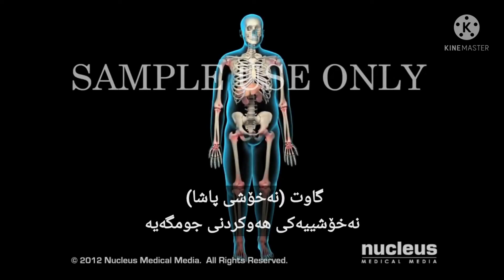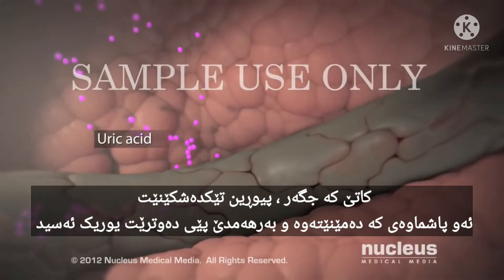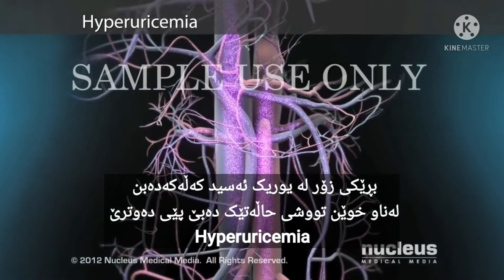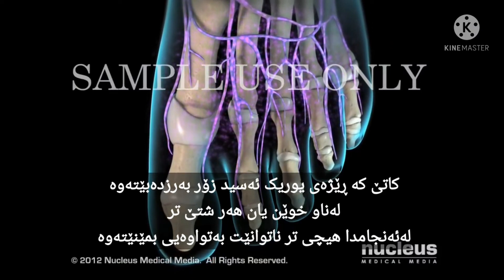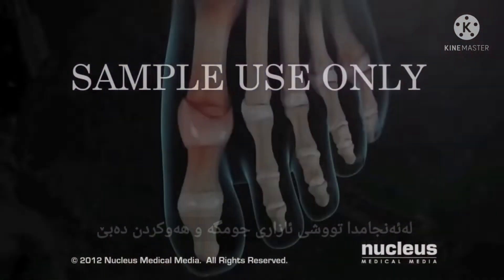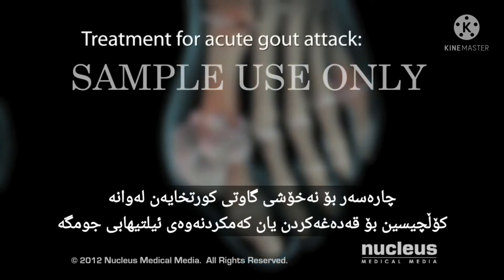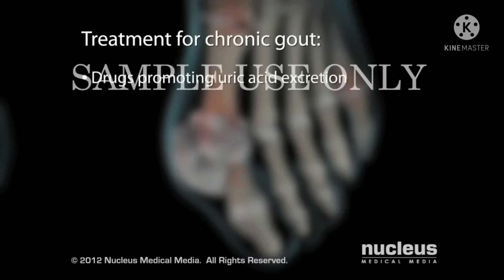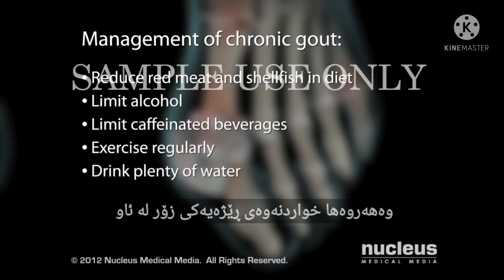Gout Disease | نەخۆشی پاشا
Thanks for Nucleus Medical Media
Orginal Vedio is